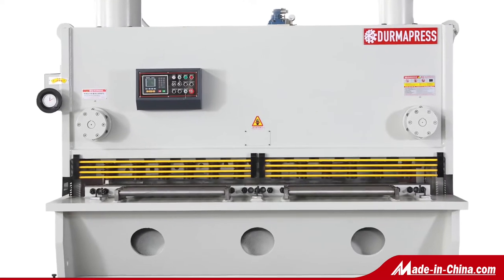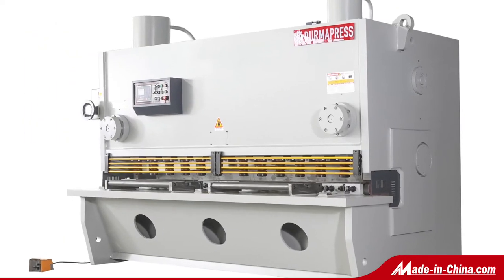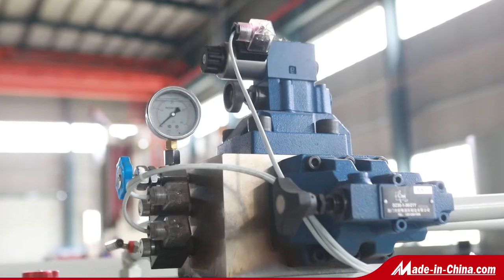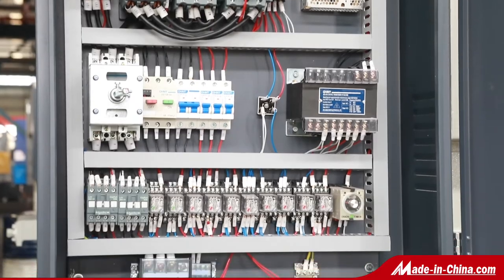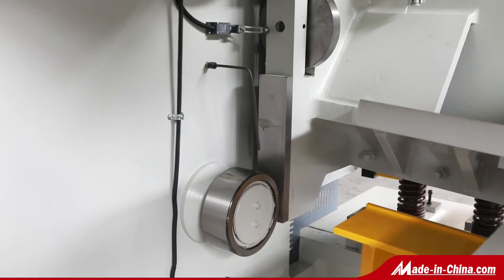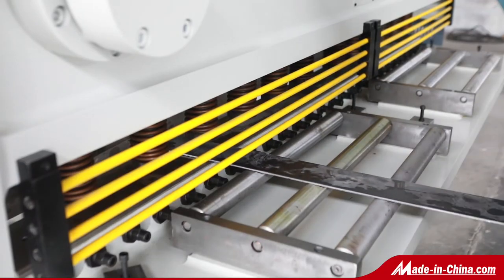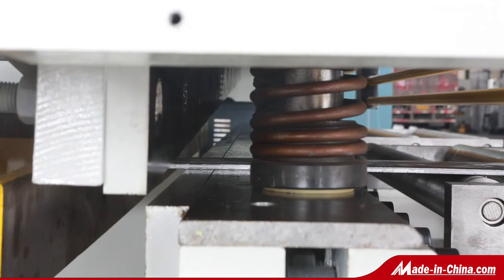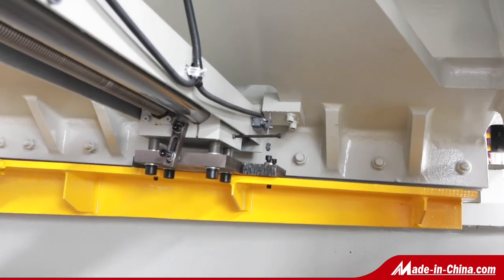CNC Hydraulic Guillotine | Metal Guillotine Shear | CNC Guillotine Shearing Machine from Durmapress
Standard Configuration:
●Estun E21S CNC controller
●Electrically controls backgauge X-axis
●DELTA frequency converter and controller
●HIWIN ball screw and polished rod, control accuracy of 0.05mm.
●Controller cantilever and front supporter
●Germany Bosch Rexroth integrated hydraulic valve
●Germany EMB oil tube connector and high-pressure hose
●Germany Siemens main motor
●Germany Schneider electrics
●Hydraulic and electrical overload protection
●Light aligning
●Blade materials ( 6CrW2Si )
●South Korea KACON pedal switch
●Cutting angle adjustment
●Electrically adjusts the blade clearance

Manufacturers：Maanshan Durmapress Machinery Technology Co.,Ltd
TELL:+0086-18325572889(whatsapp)